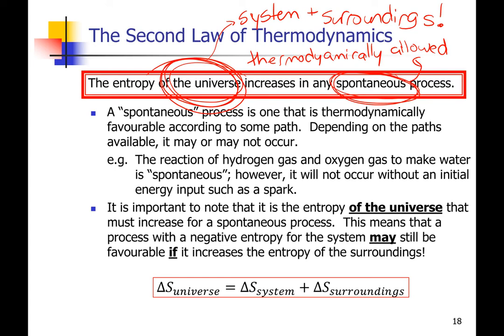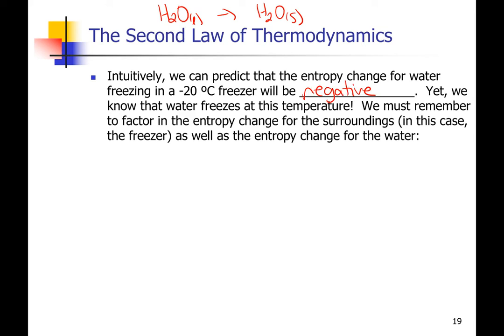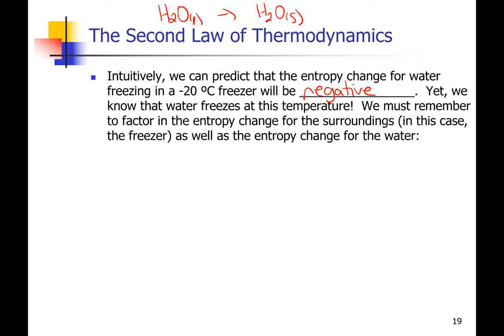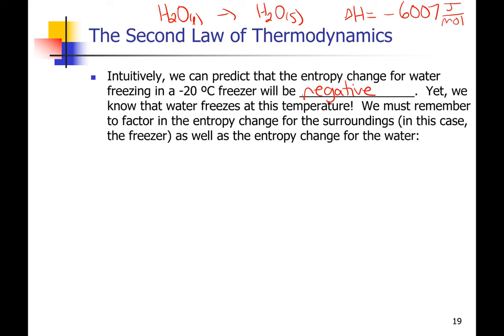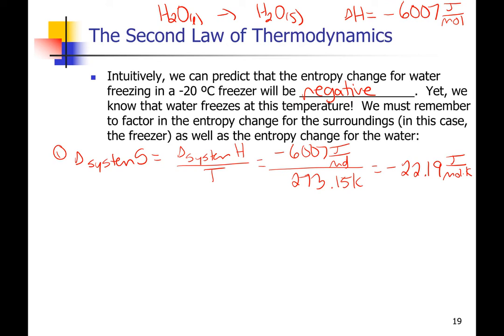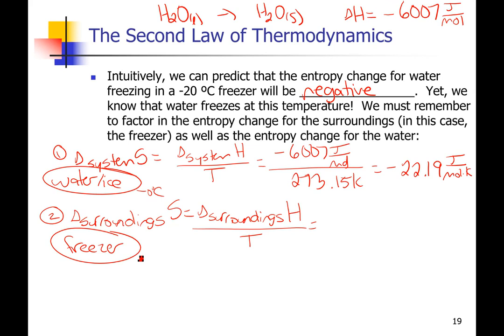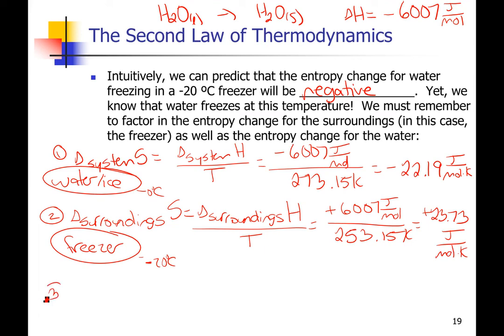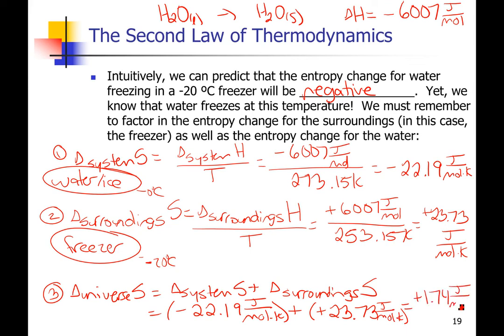CHEM 2000 Ep038 Second Law of Thermodynamics (07:30)